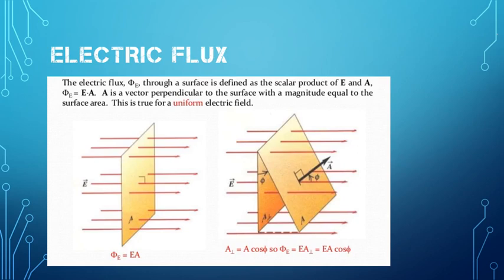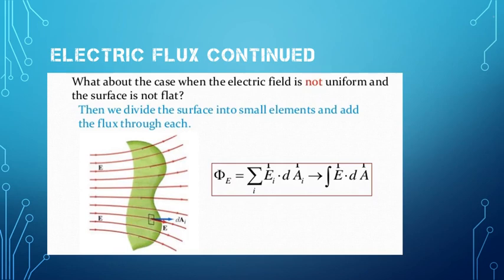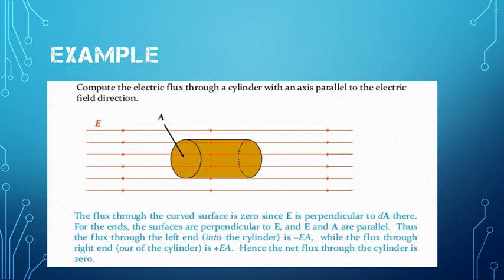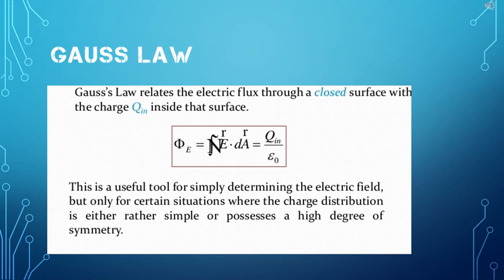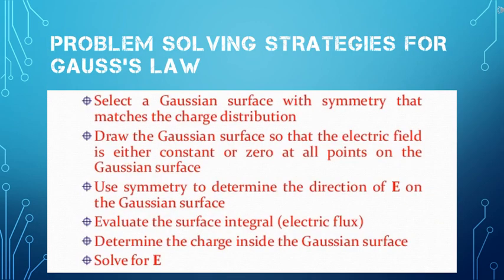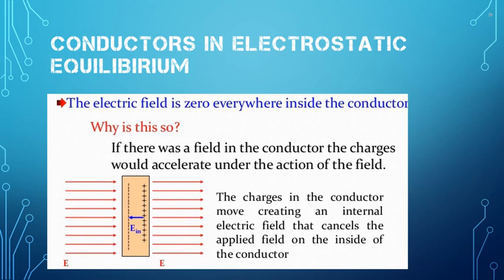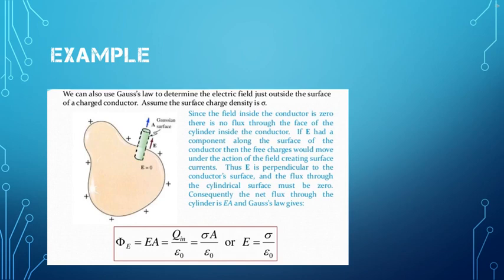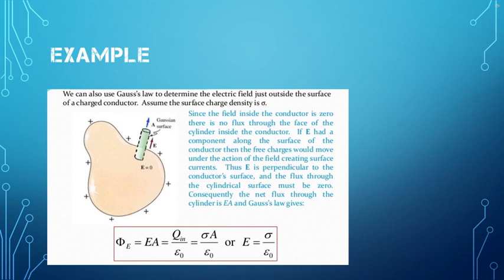Gauss's Law | 711119106022 | Electronic magnetic fields | Case study